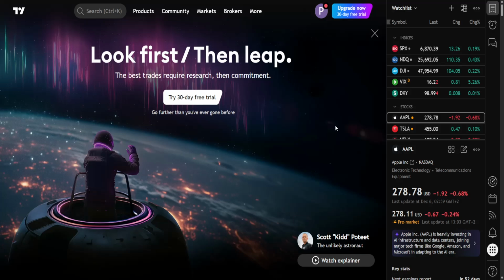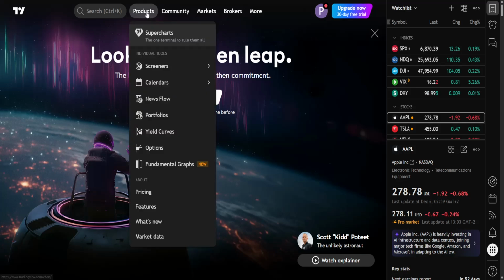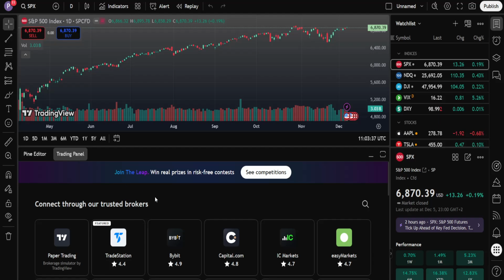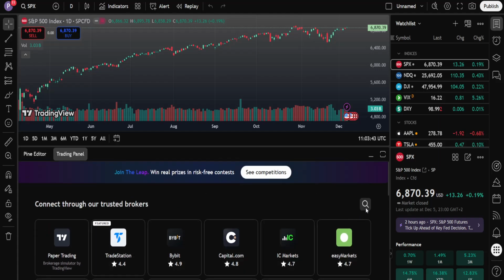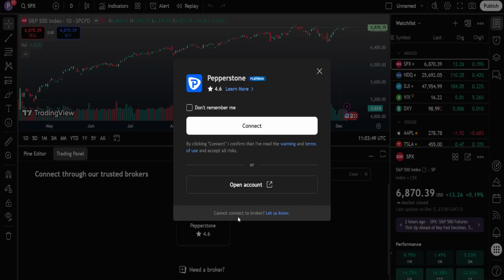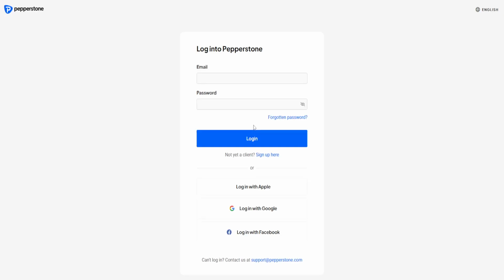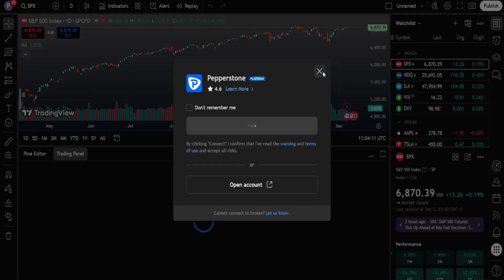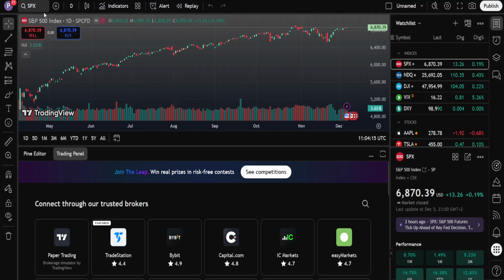How To Connect PepperStone To TradingView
In this video I show you how to connect PepperStone to TradingView. If you want to learn how to link PepperStone to TradingView then this is the tutorial for you.